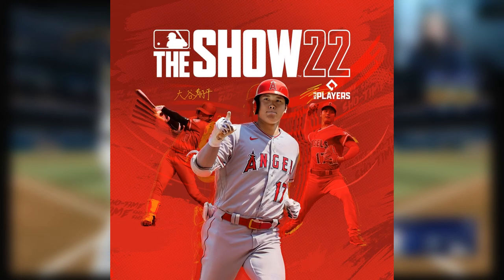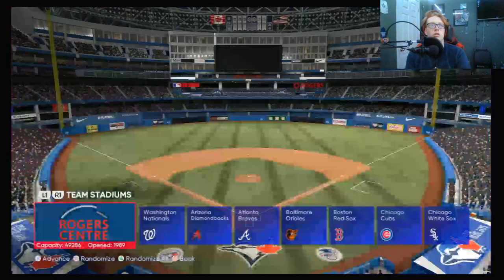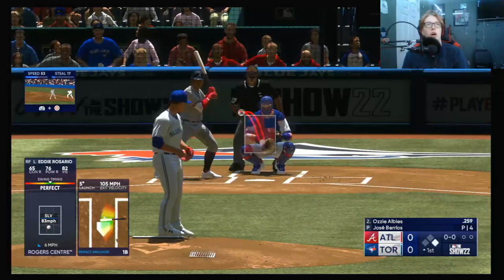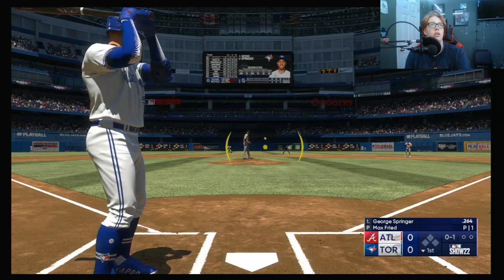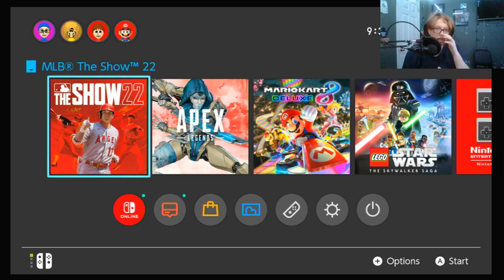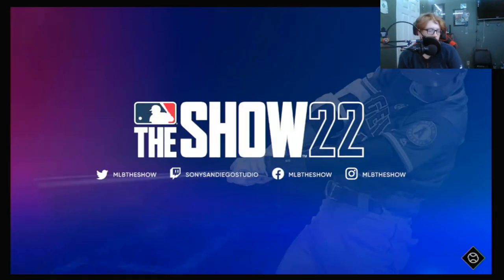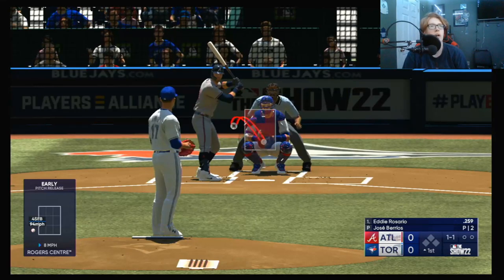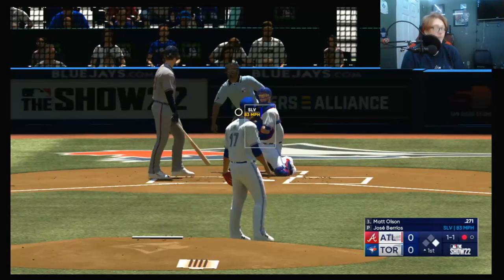I COMPARE MLB THE SHOW 22 ON PS4 AND NINTENDO SWITCH!!!!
WHATS UP GUYS!! IN THIS VIDEO I PUT TO THE TEST ON WHICH VERSION OF MLB THE SHOW 22 IS BETTER, PS4 OR NINTENDO SWITCH.

Also follow the socials down below. AND REMEBER, WHEN IN DOUBT. TENDIE OUT!!

Thanks to Party Cow for intro/outro song